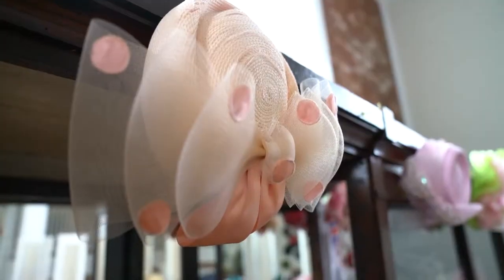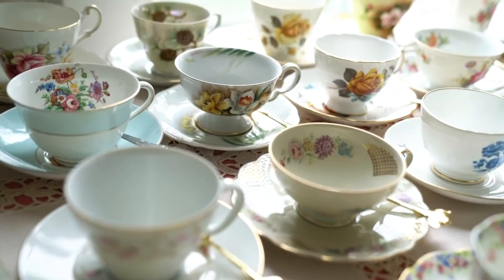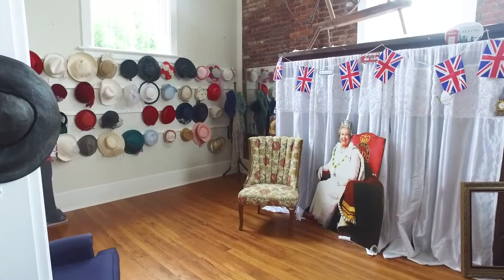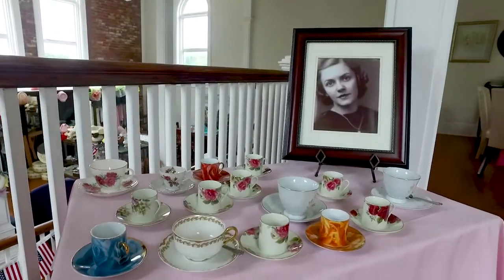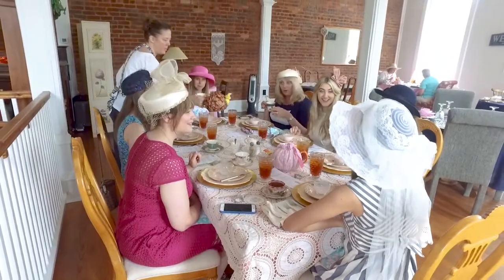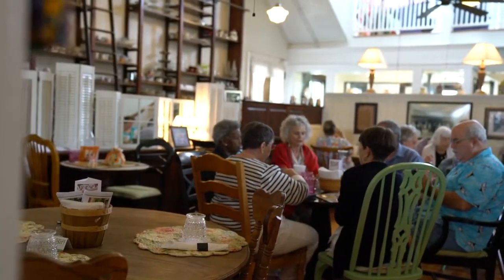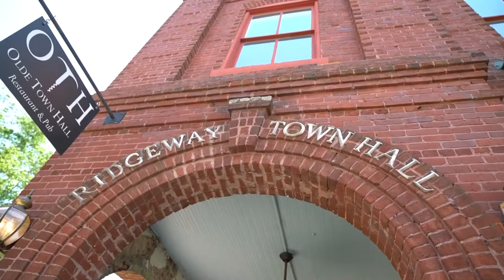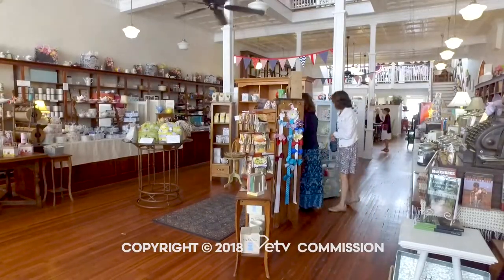Small Town Tea Room Attracts Many Visitors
The small town of Ridgeway doesn't have a large population but what it lacks in size it makes up for in charm and warmth. One of the big attractions to the town is Laura's Tea Room, where owner Carol Allen says the tea room is experience is about more than having tea.

"Having tea at Laura's Tea Room is more than just great food, properly brewed tea and flavored ice tea. It is an experience of a lifetime," says Allen. She urges guests to slow down and really enjoy being together.

With over 100 hats and over 150 tea cups, the experience of the tea room is set to be picture perfect. Allen says the hats, "are all vintage and they make for great pictures."